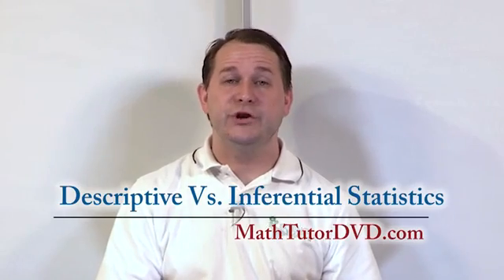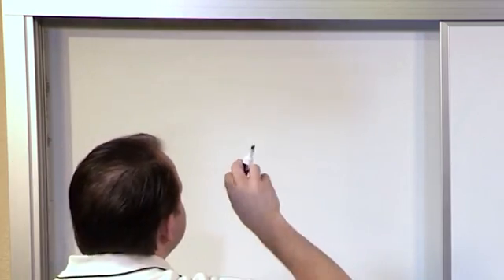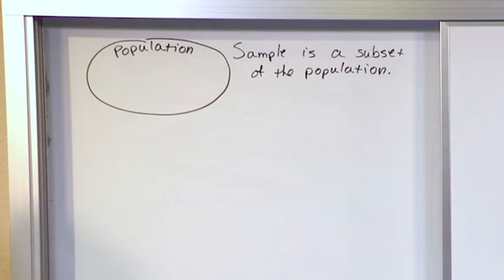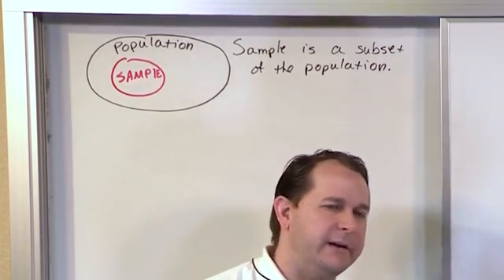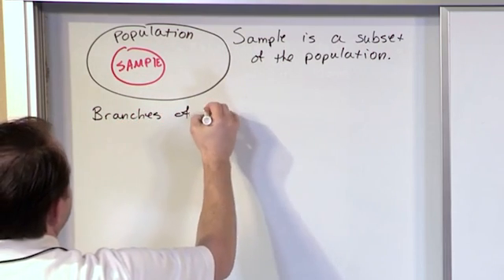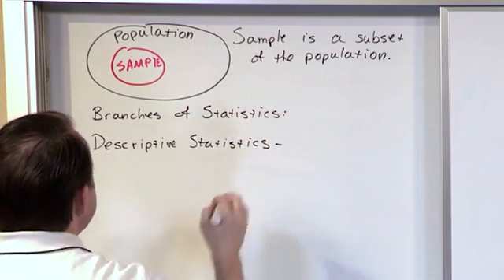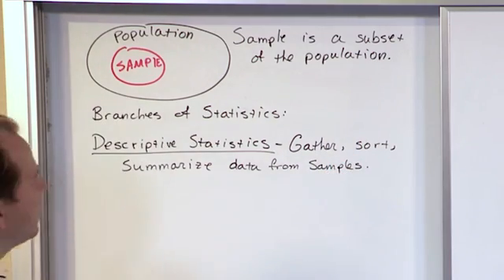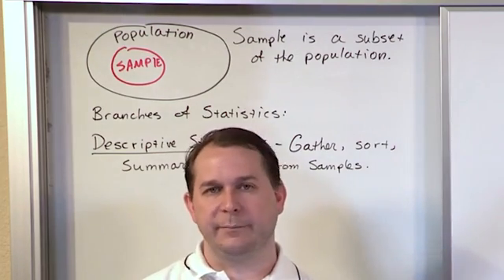Lesson 3 - What is Descriptive Statistics vs Inferential Statistics?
In this lesson we will cover the difference between descriptive and inferential statistics.